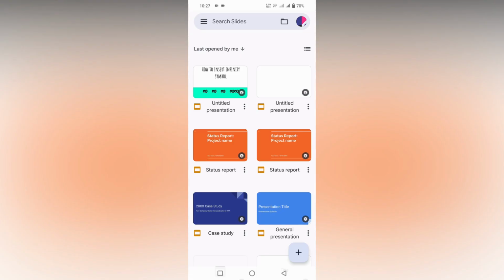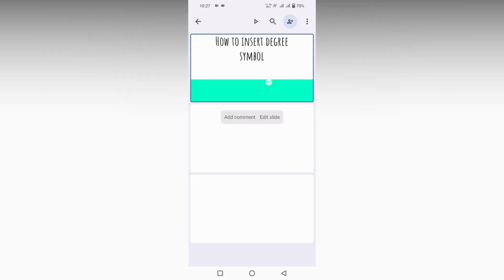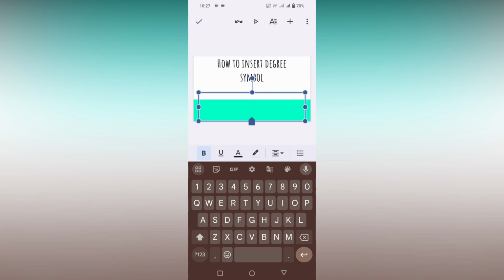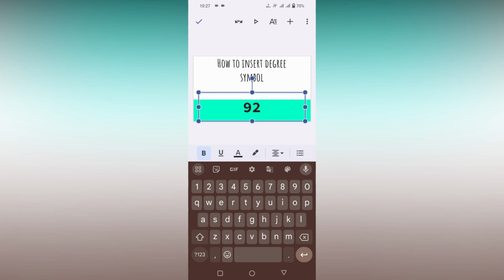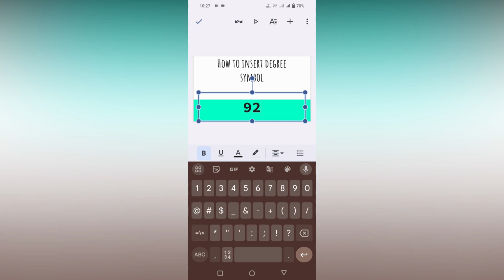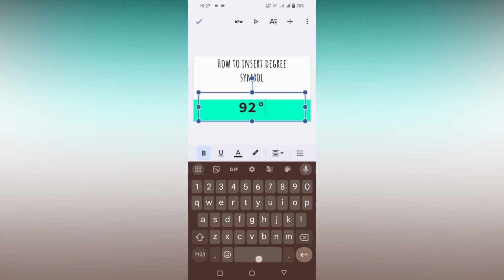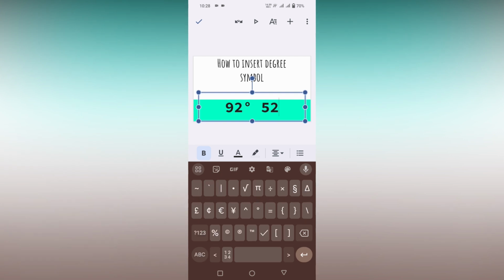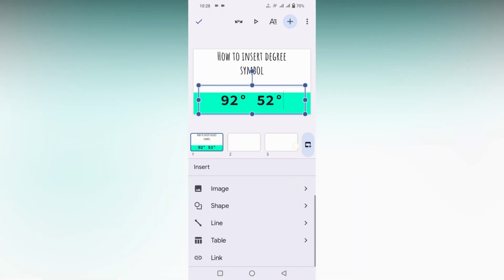How to insert degree symbol in Google slides mobile | how to add degree sign in google slides mobile